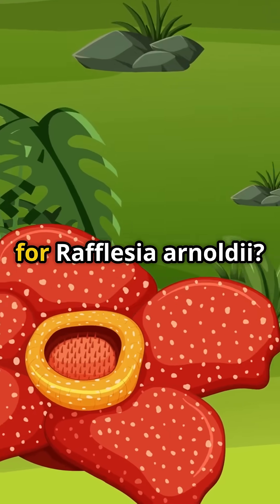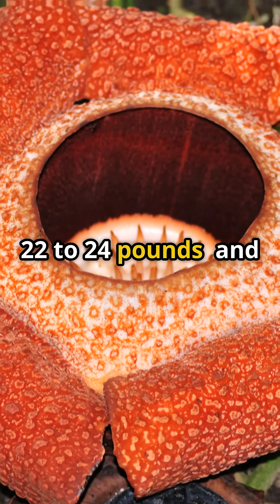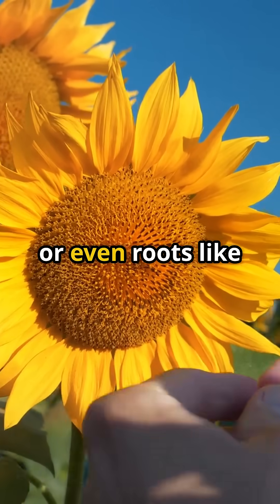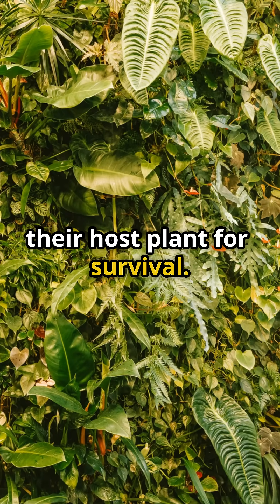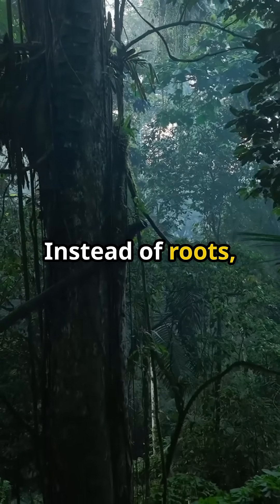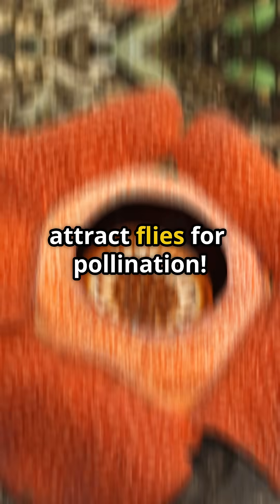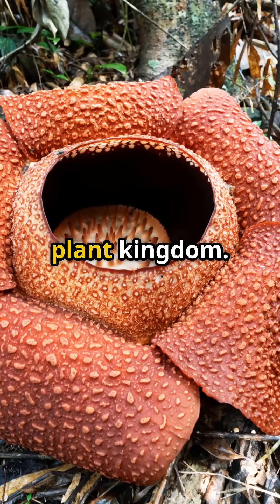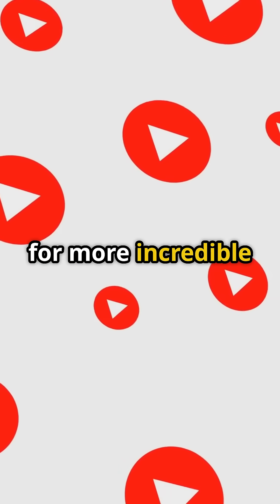The World’s Largest Flower Has NO LEAVES, NO ROOTS, NO MERCY 💀🌴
🌺 Rafflesia arnoldii: The World’s Largest—and Weirdest—Flower! 🌴💀

Why are plant lovers obsessed with this massive rainforest bloom?
Because Rafflesia arnoldii can weigh up to 24 pounds and stretch over 3 feet wide—yet has no leaves, no roots, and no stem! 😱

Instead, it’s a full-blown parasite that lives off its host like a botanical freeloader.
And get this… it smells like rotting meat to attract flies for pollination! 🪰🤢

📍 Found in the rainforests of Southeast Asia, it’s nature’s reminder that not all flowers are delicate roses—some are giant, flesh-scented beasts of the jungle.